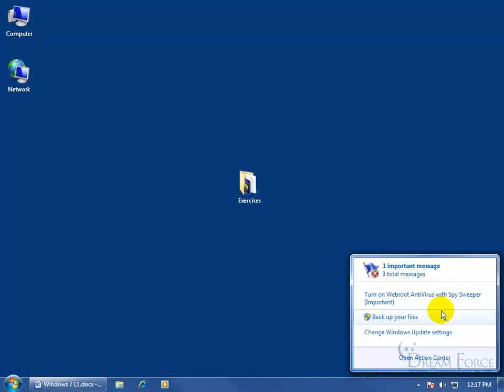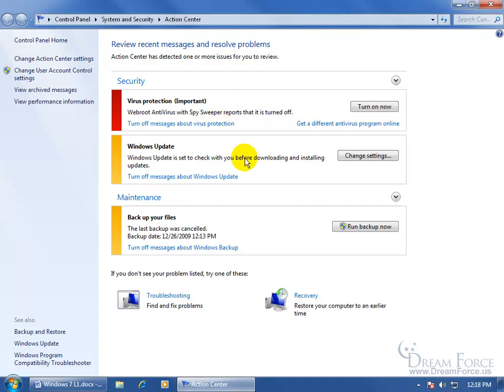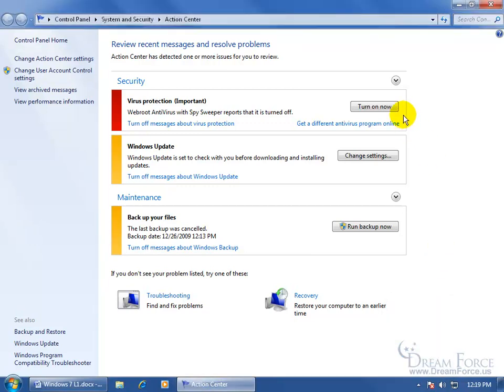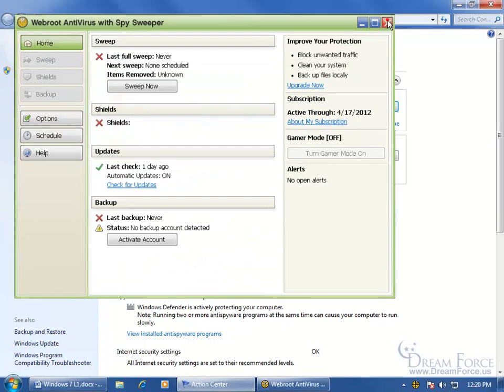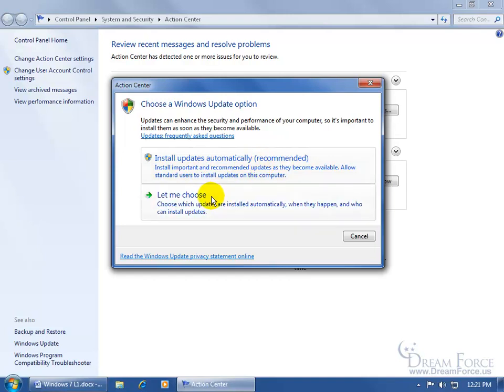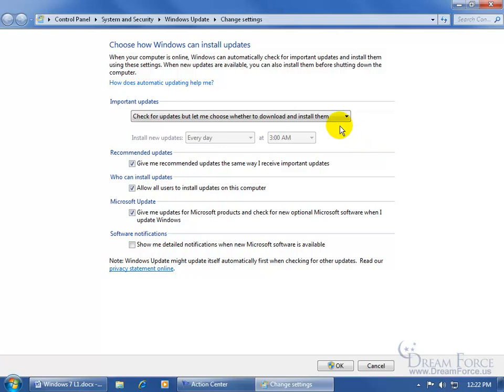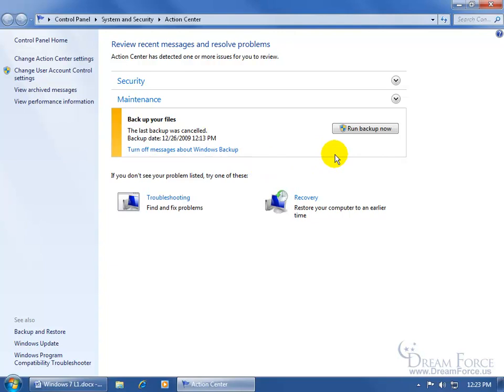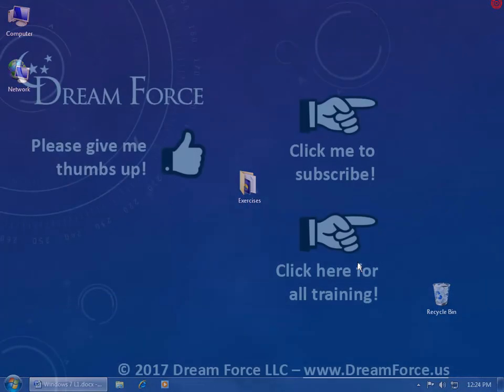Windows 7: Action Center Security Alerts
Windows 7 training video on the Action Center's Security Alerts, what they mean and how to turn them off if they're not applicable to you.